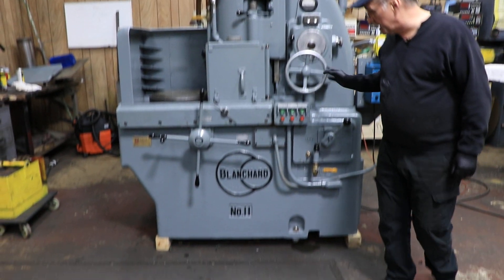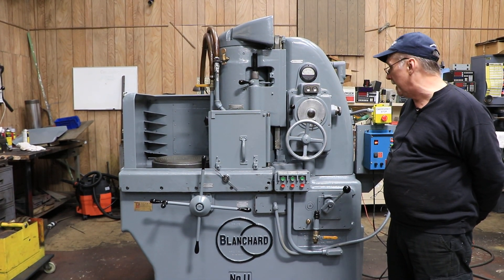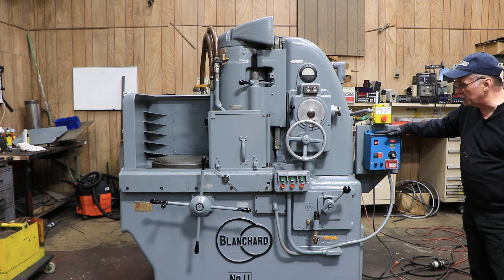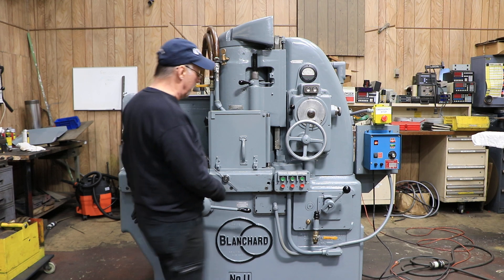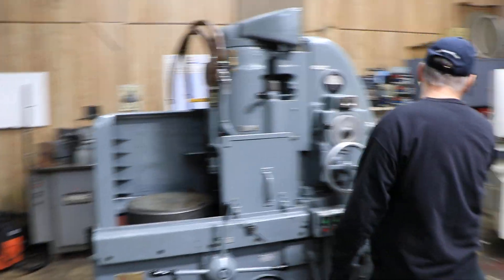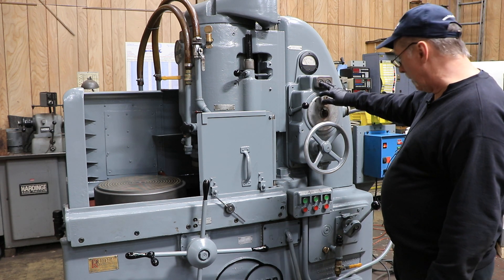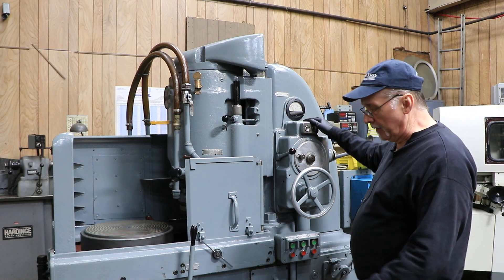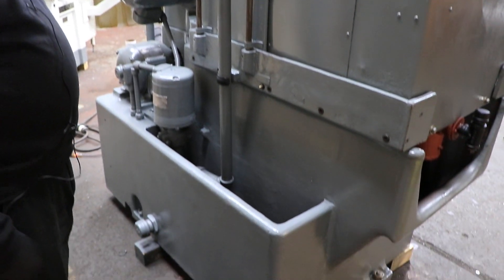16" BLANCHARD ROTARY SURFACE GRINDER MODEL: 11-16 S/N: 6368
16" BLANCHARD ROTARY SURFACE GRINDER

          MODEL:  11-16     S/N: 6368

SWING INSIDE GUARDS 21"
VERTICAL RANGE UNDER NEW WHEEL 7"
MAXIMUM LOAD ON CHUCK 500 LBS.
GRINDING WHEEL DIAMETER 11"
GRINDING WHEEL SPEED 1,160 RPM
CHUCK SPEEDS (4) 15, 24, 41 & 64 RPM
INFINITELY VARIABLE POWER DOWNFEED ... 0.003" TO .070"

APPROXIMATE DIMENSIONS. 7"L x 5'6W x 7'7"H

EQUIPPED WITH:
15 HP 3/60/220-440 VOLT SPINDLE MOTOR
7" VERTICAL RANGE (STANDARD)
SELF-CONTAINED COOLANT SYSTEM (WET BASE)
16" ELECTRO-MAGNETIC CHUCK, 7/16" CHUCK LIFE
UPDATED WITH "MAGNETOOL" VARIABLE HOLD NEUTROFIER CONTROL
SEGMENTED GRINDING WHEEL
WHEELHEAD HAS RAPID RAISE & LOWER BY POWER INTERLOCKED WITH FEED
WIRED PRESENTLY FOR 220 VOLTS

** TAKEN APART, CYCLED, CLEANED & PAINTED **
** READY TO DELIVER!! ** - **
** EXCELLENT CONDITION & BEAUTIFUL APPEARANCE **